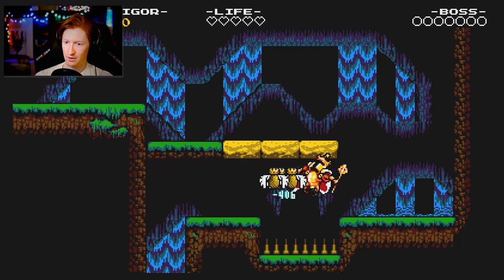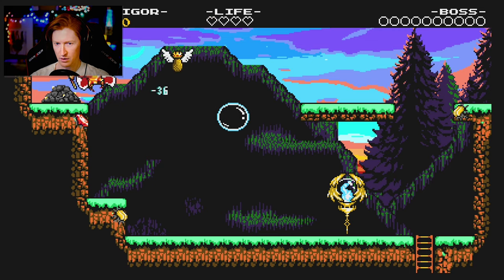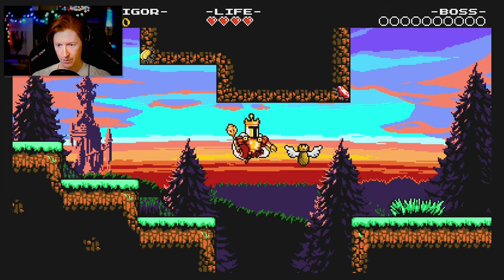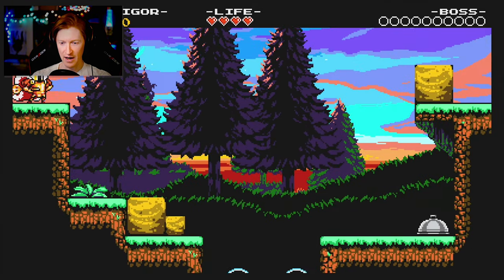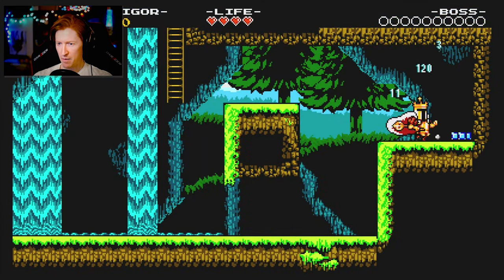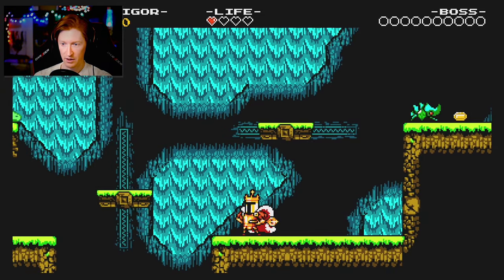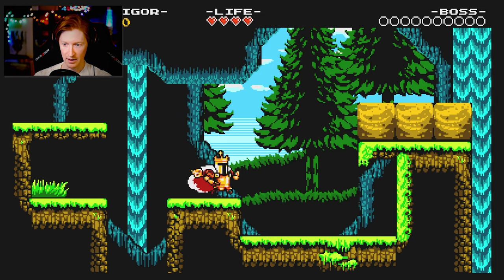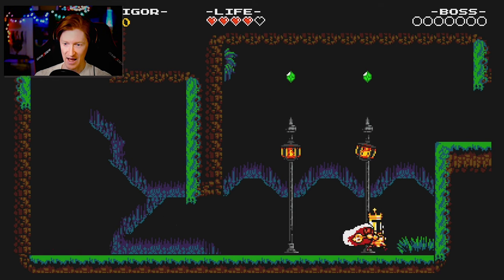Shovel Knight: King of Cards SWITCH First Impressions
Shovel Knight: King of Cards is an exceptionally tough platformer that will test the skills of even skilled veterans of the series. I haven't ever sunk my teeth into Shovel Knight before so I decided this would be a great time to check it out. It's hard.

Shovel Knight: King of Cards on the Nintendo Store: GAME LINK GOES HERE

Hear Ye, Hear Ye! Make way for Shovel Knight: King of Cards, the grandest adventure in the Shovel Knight: Treasure Trove saga! Step into the gilded boots of King Knight as you leap, Shoulder Bash, and twirl your way to a kingdom of your own in this regal prequel. Gather cards, take on challengers, and build a deck in the all-new card game, Joustus! Travel through strange worlds, gather new subjects, best the Joustus Judges, and become King of Cards! World-class platforming, exquisite visuals, a story with heart, action-packed stages, masterful music, glorious new bosses, and more await you in Shovel Knight: King of Cards.

You can also join the Steam Group below to stay up-to-date on all the game reviews I do. I bet I can find a few that you haven't heard of!

- WHAT IS SONOKET GAMING: -

Sonoket Gaming is the place where I hope to be able to bring some freakin joy to your lives. If I can make you laugh, cry or feel something you haven't felt before then I'll say that I've done it. I love you.

- DO YOU WANT MORE CONTENT? -

Burn bright everybody,
-Sonoket // Aaron